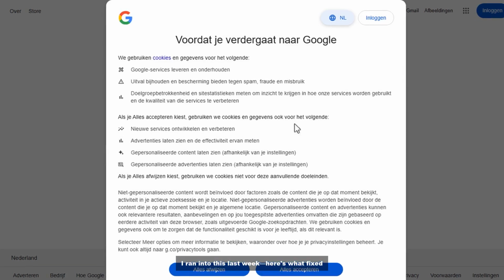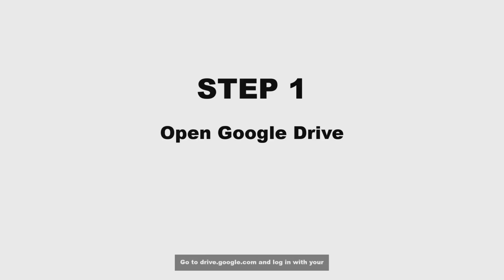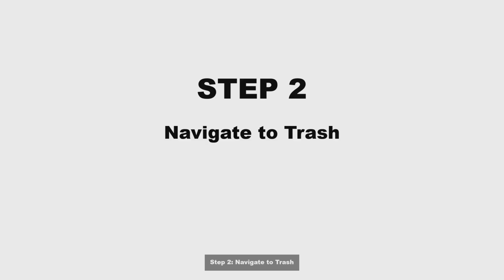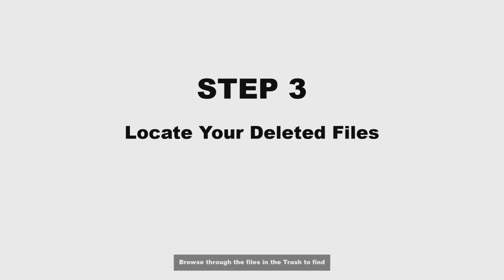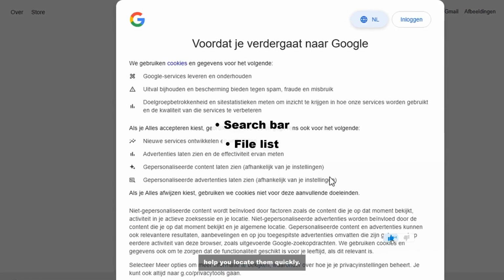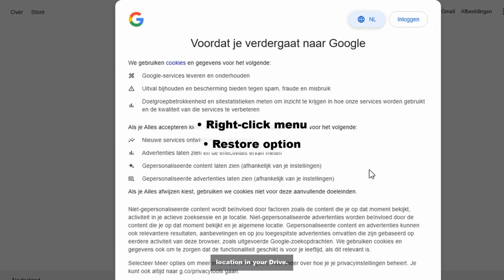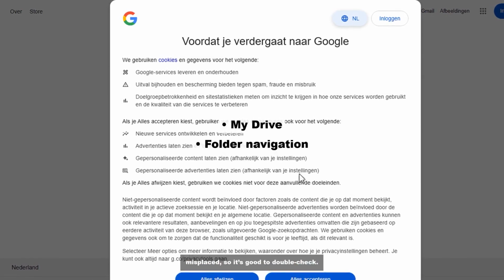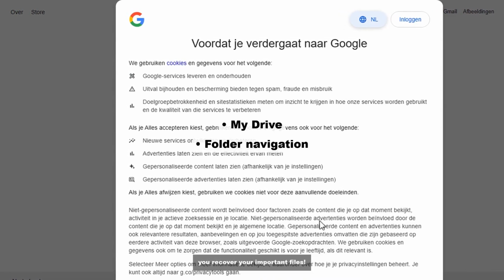How To Recover Deleted Files From Google Drive 2026 (FILE RECOVERY)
In this video, we will show you how to recover deleted files from Google Drive 2026 (FILE RECOVERY). Learn the step-by-step process to retrieve your important documents and photos easily.